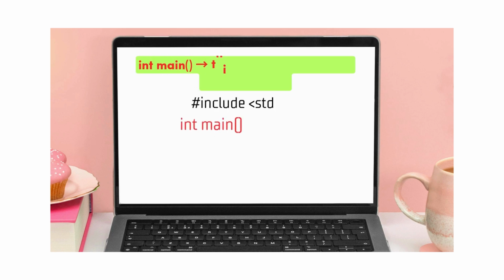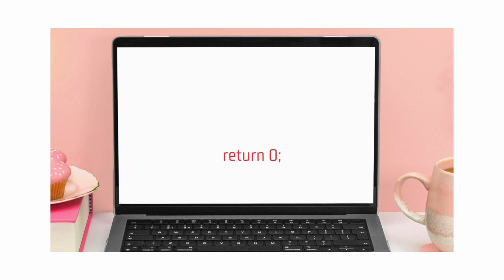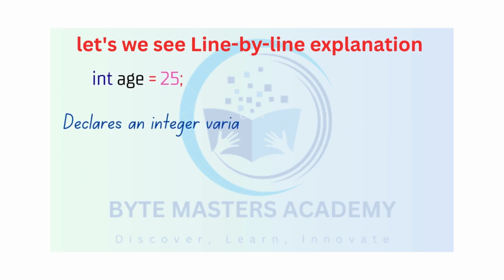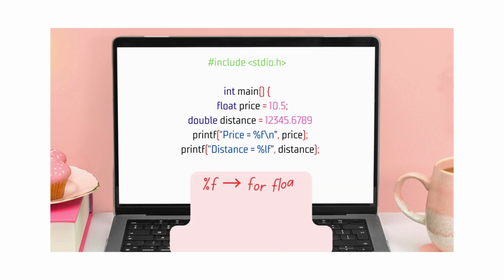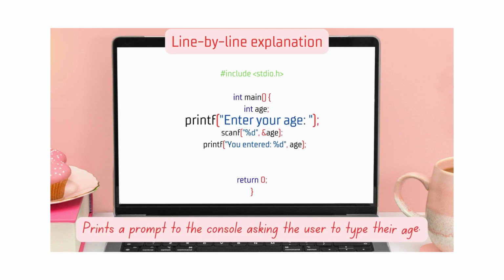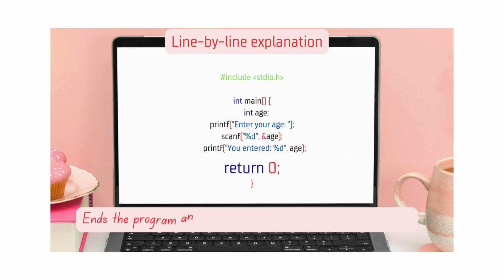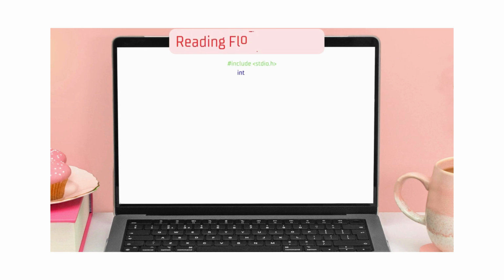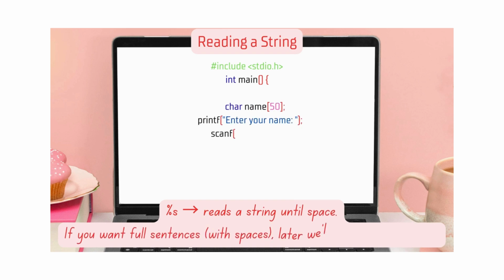Input and output function in C